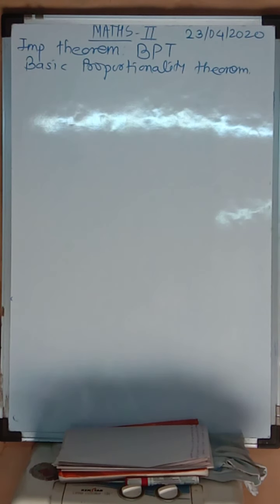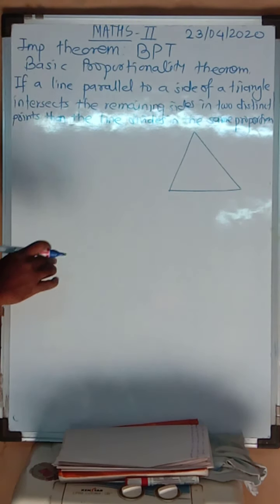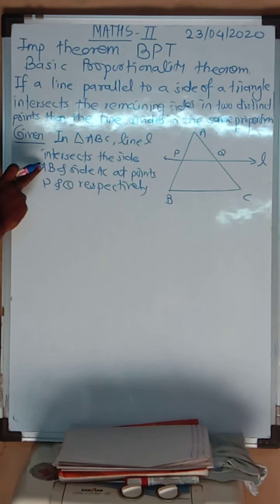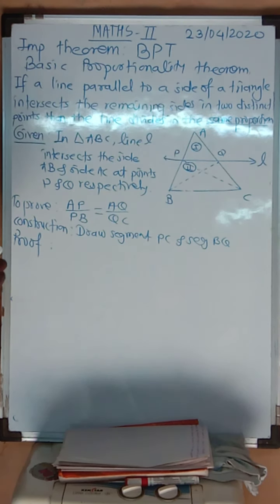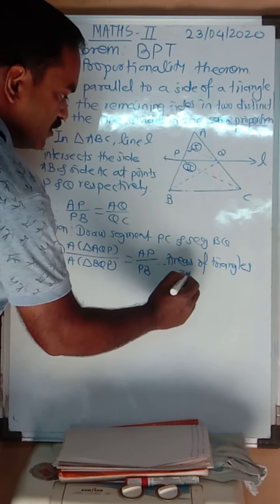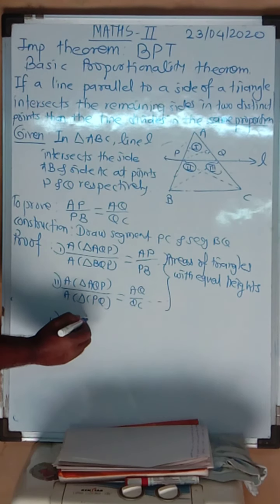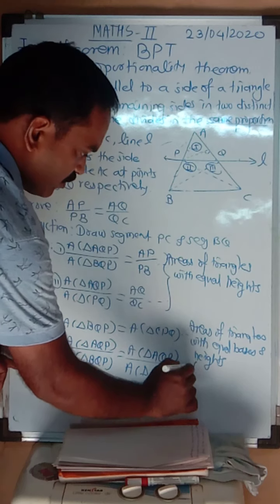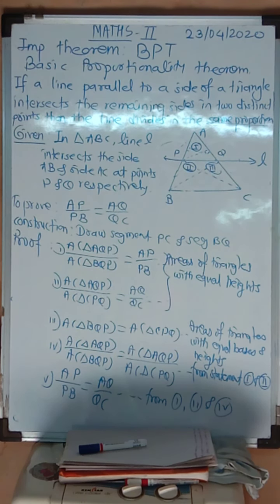Jagdale Classes@Pune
Xth Maths -II